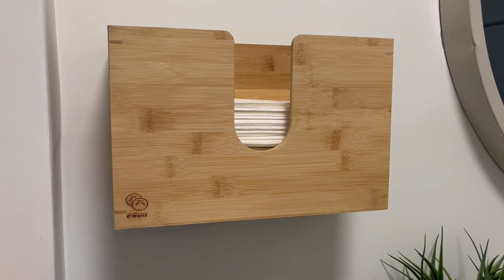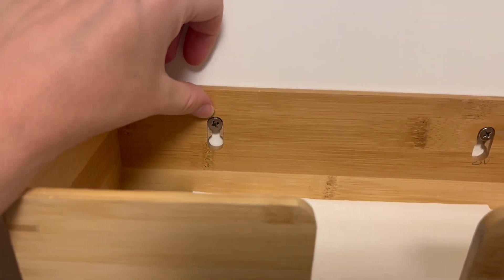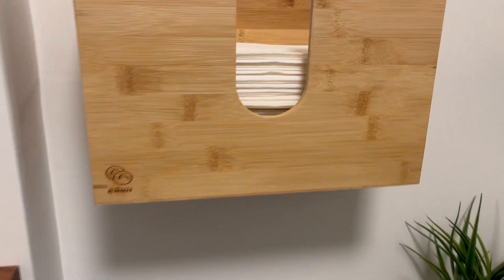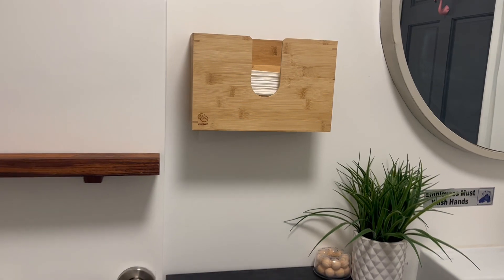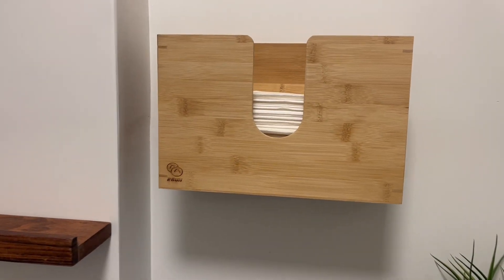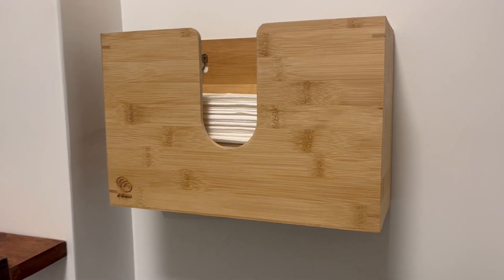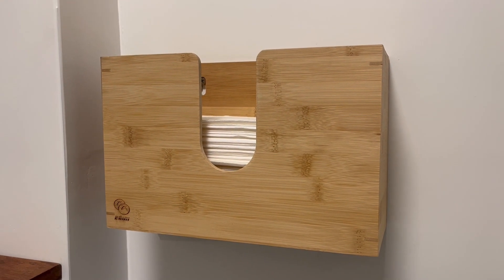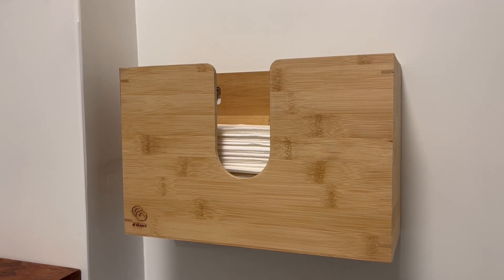Honest review of the eBun Bamboo Paper Towel Dispenser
A great addition to any bathroom!